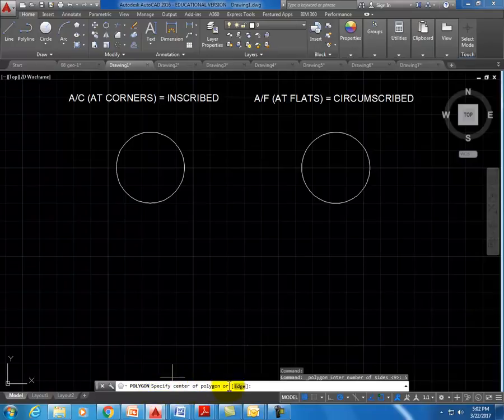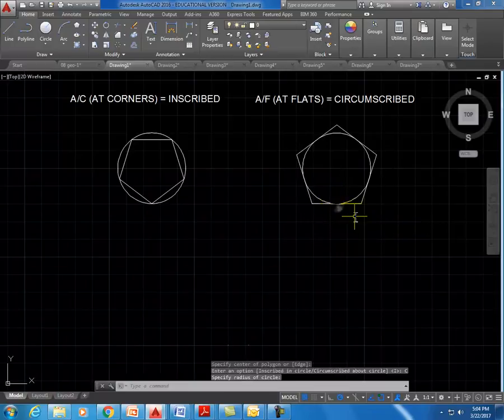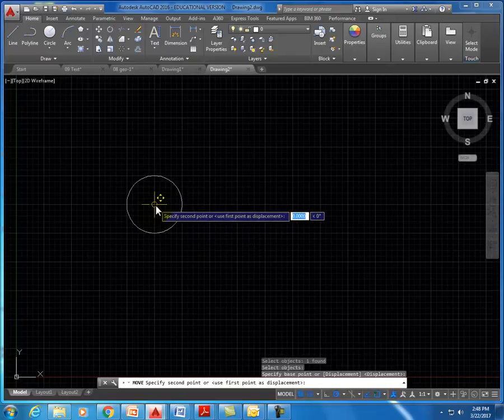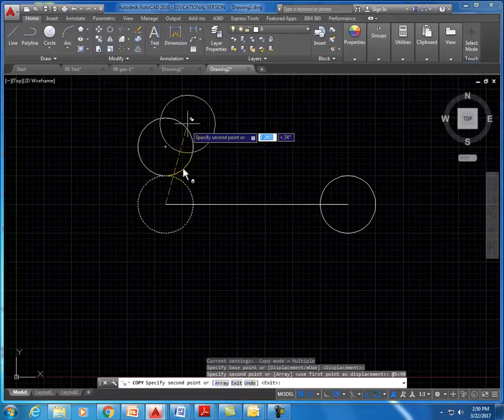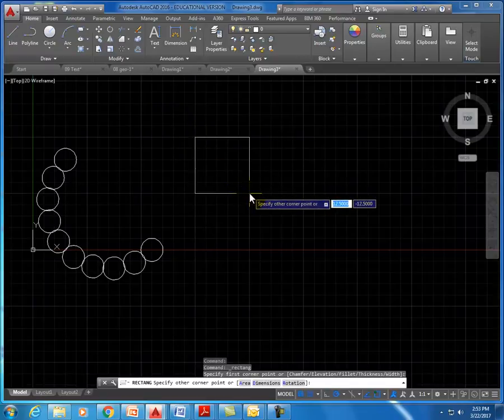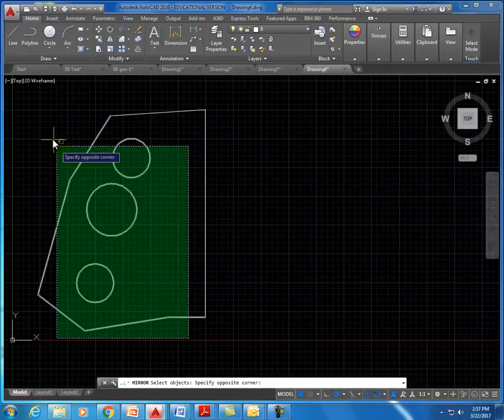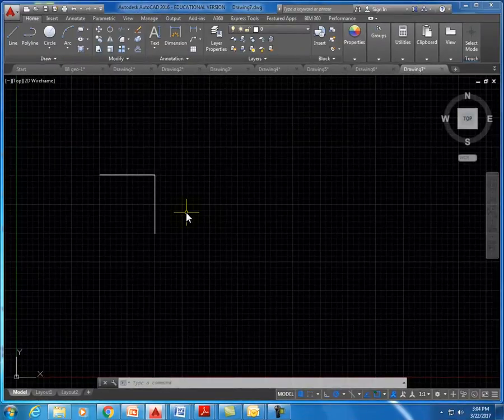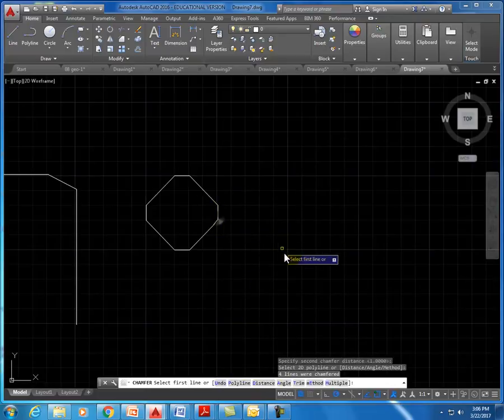AutoCAD Intermediate Level Skills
AutoCAD 2016

cad practice 2

Derby Middle School